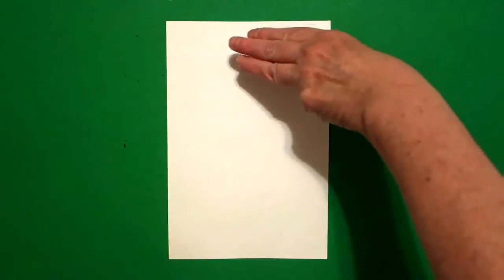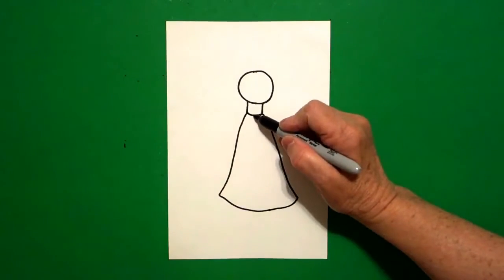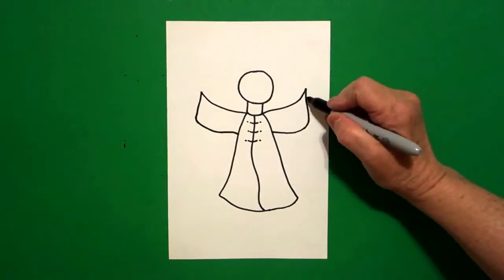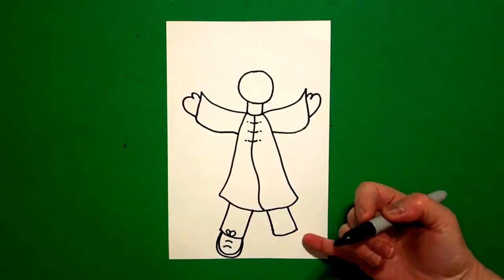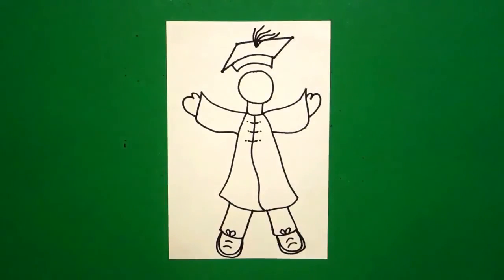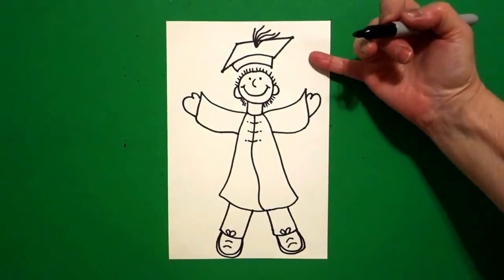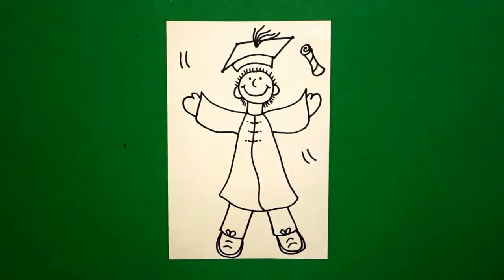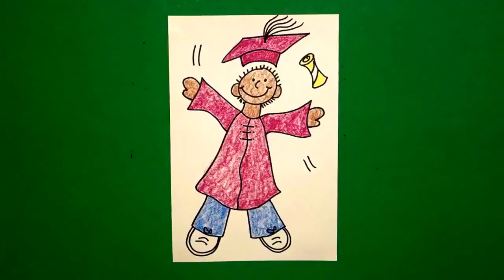Let's Draw a Graduation Boy!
Teaching kids how to draw at an early age will give them a sense of accomplishment and will become an outlet for creativity and communication. It's easy--give it a go!